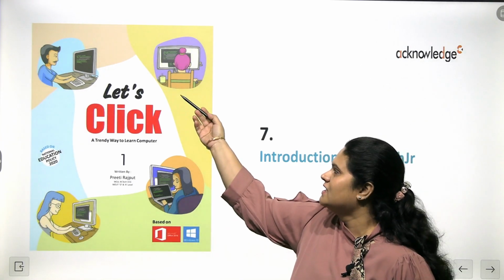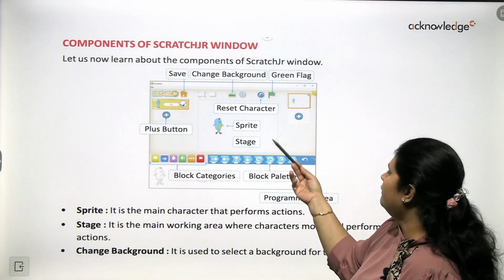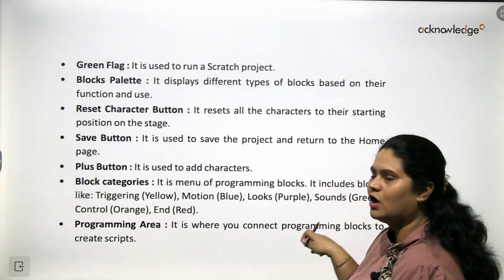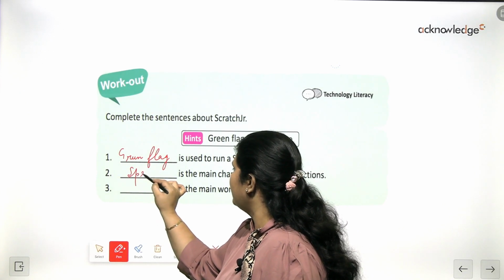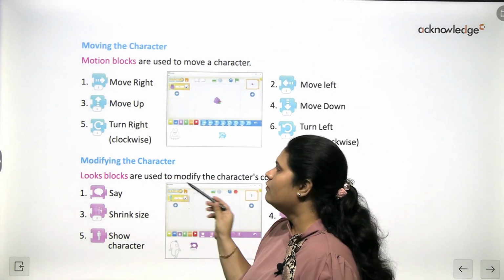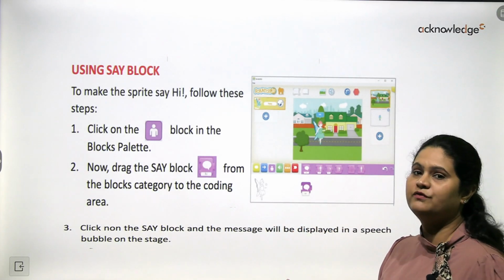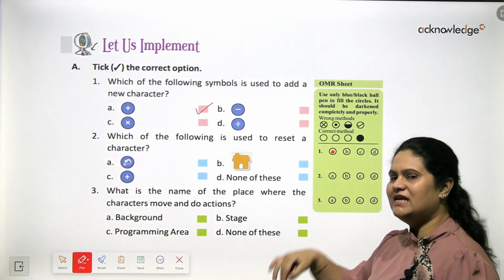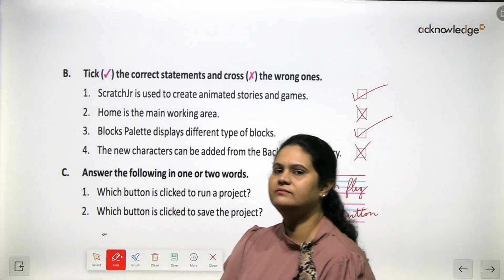ACKNOWLEDGE COMPUTER CLASS 1 CHAPTER 7 INTRODUCTION TO SCRATCHJR